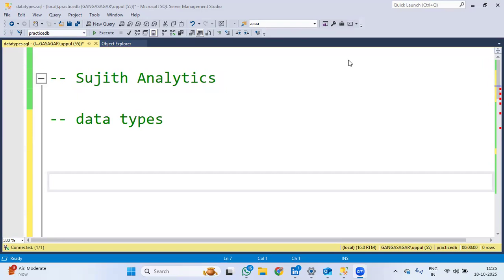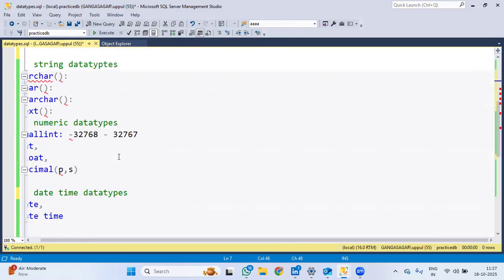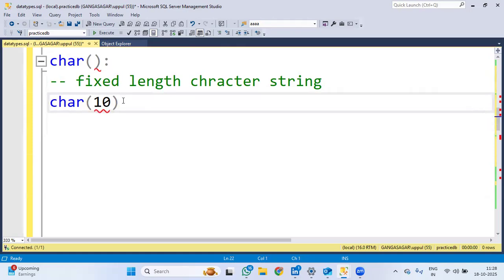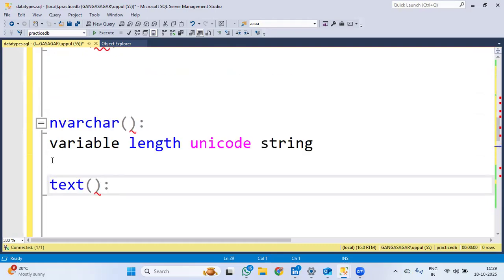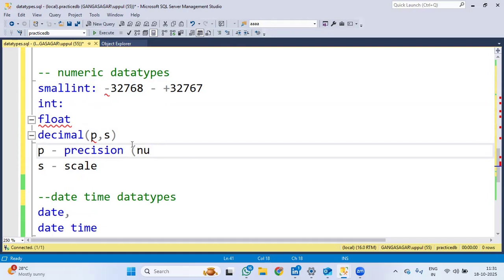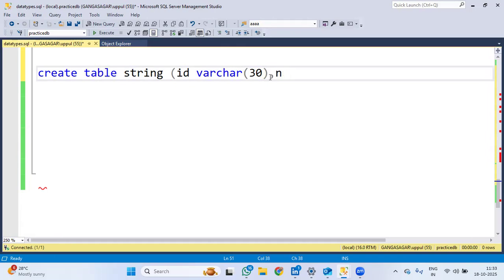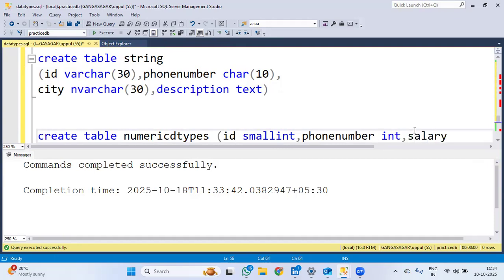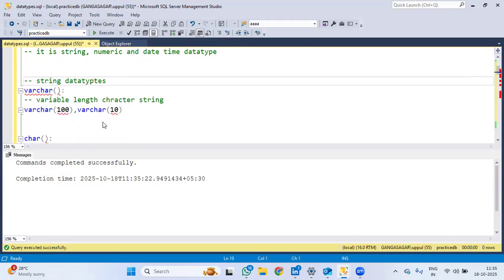SQL Tutorials | Data types | string | numeric | date time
in this tutorial i explained data types with examples make sure to watch till the end